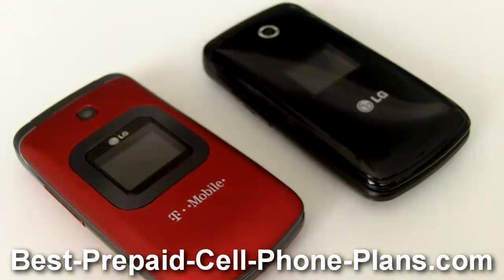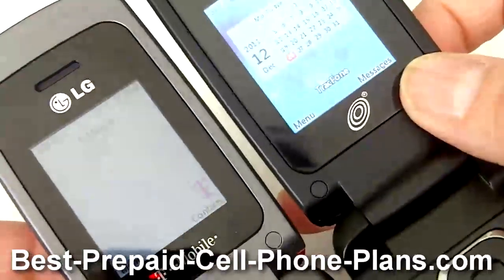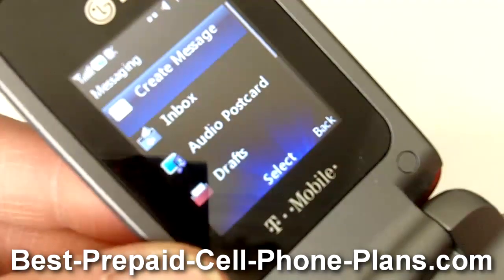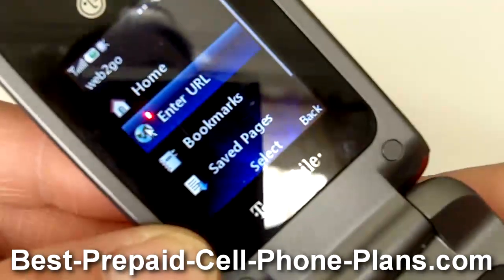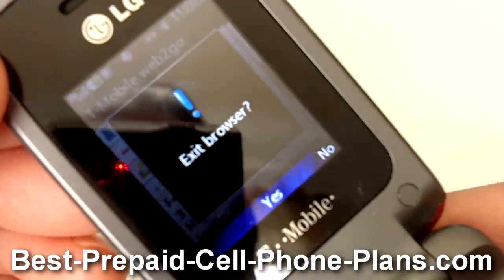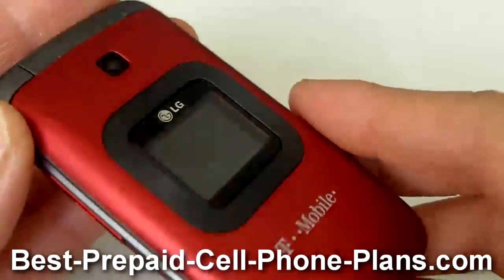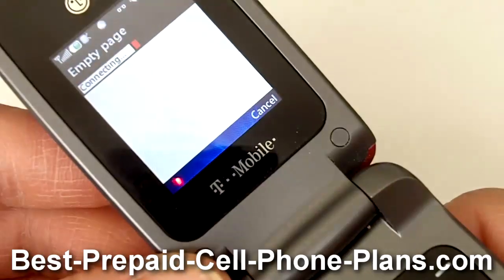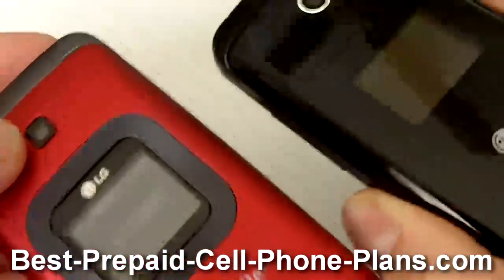T-Mobile LG GS170 Review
The LG GS170 red prepaid flip phone from T-Mobile is almost the same phone as the LG 420g from Tracfone. Both have nice bright detailed screens, well-designed keypads and are easy to use. This basic phone has a VGA camera and Bluetooth.